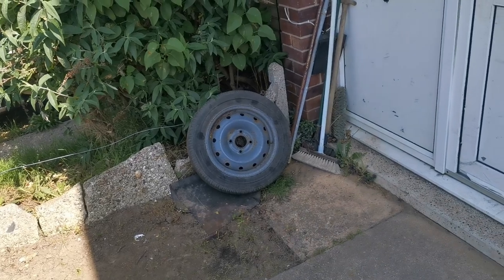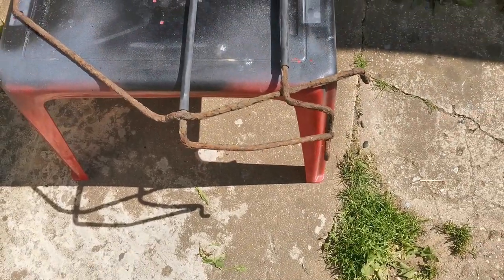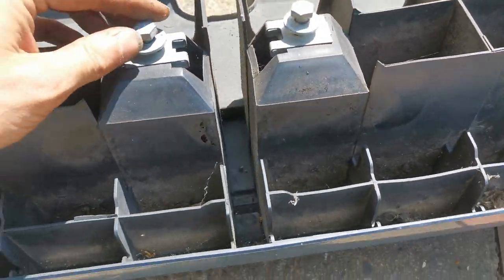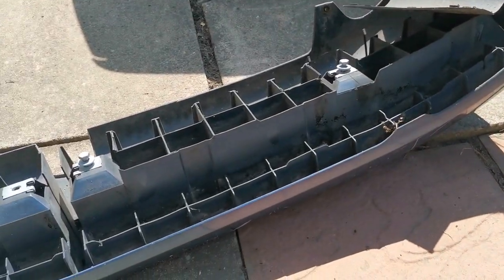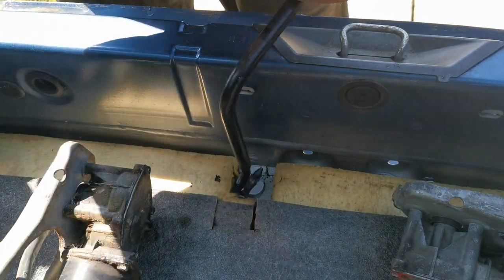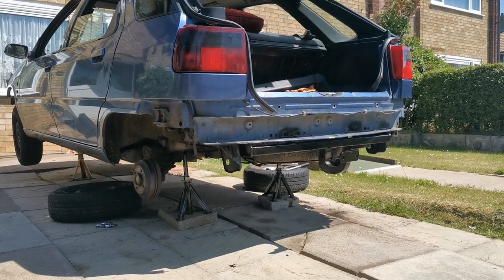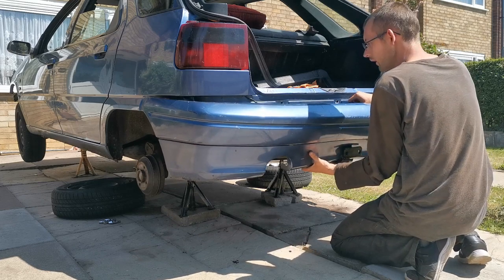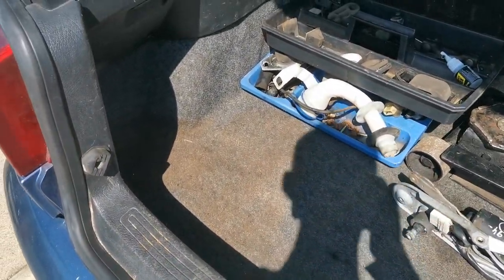bumper install and big news for the channel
In today's video i refurbish the spare wheel carrier and install the bumper i also declare the sad news that the channel will lose daily uploads and be getting a 3 day a week video schedule.